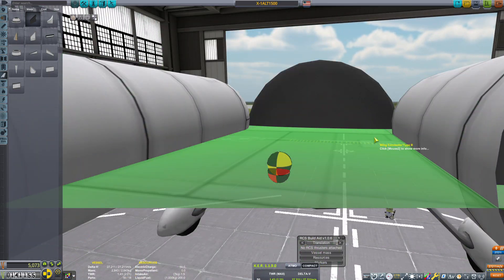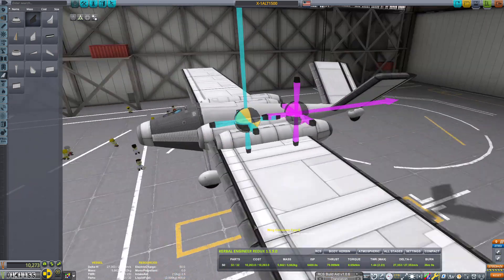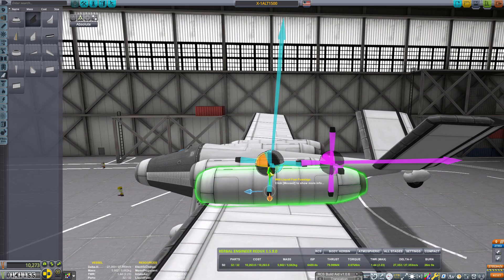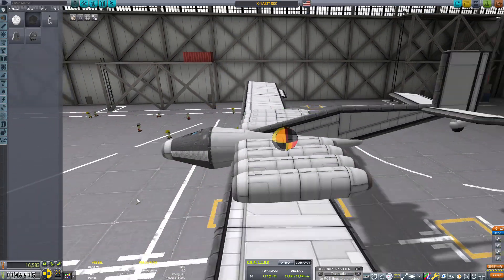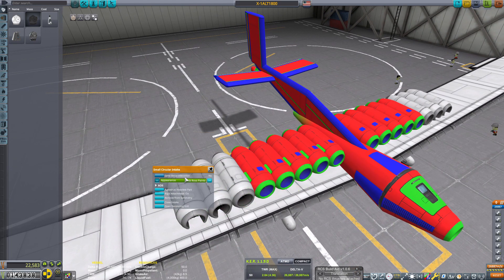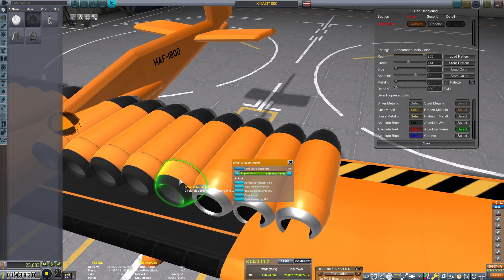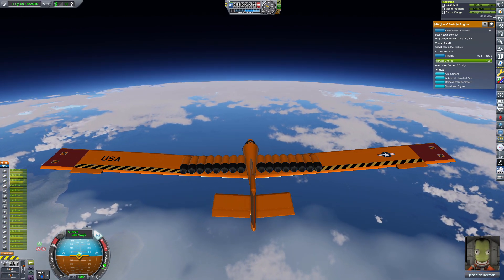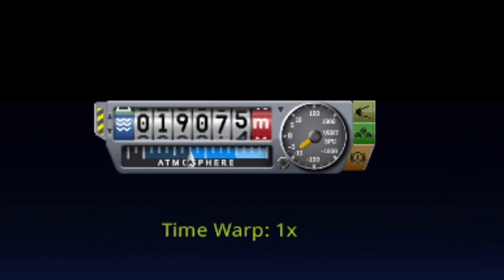MAX ALTITUDE | KSP 10% Science Ep-33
FLY HIGH!! or as high as a Juno can get you.

Surviving Mars
Battle Stations 1997